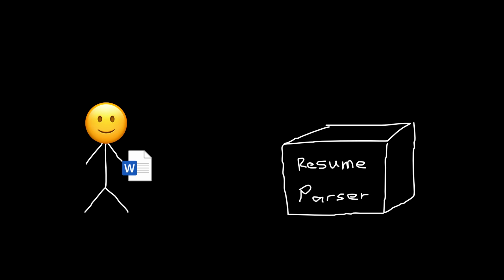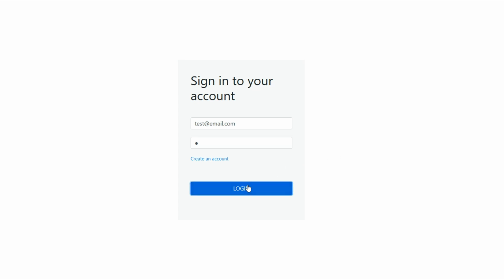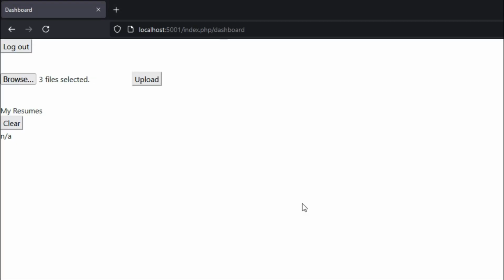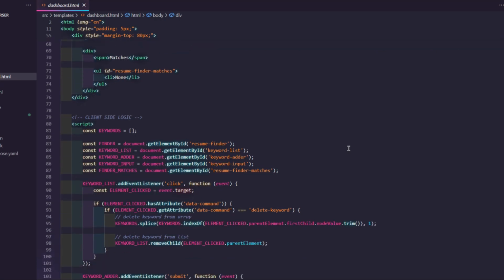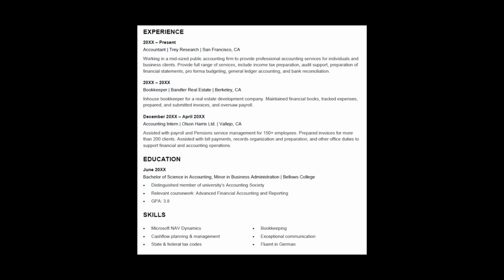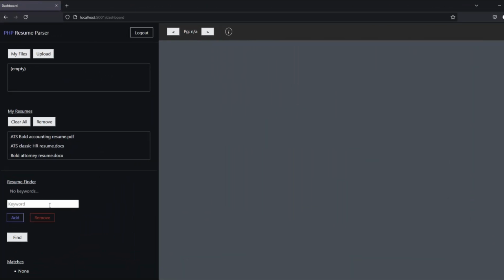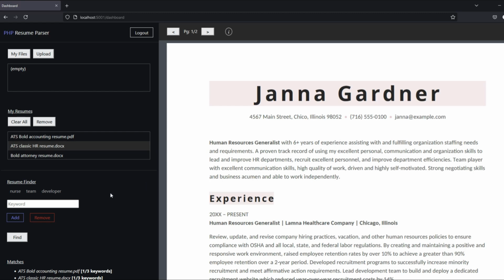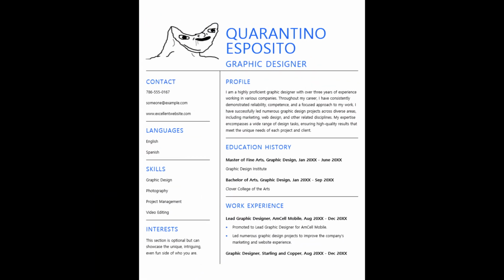Making a tool that filters resumes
Timestamps:
00:00 - Intro
00:52 - Prerequisites
01:05 - How does it work?
01:36 - User Account System
02:12 - Login & Sign-up Pages
02:37 - Uploading
03:59 - Filtering
05:13 - Parsing
06:32 - New Dashboard
08:43 - Optimizations
09:54 - Important Message

Tools:
Visual Studio Code (w/ SynthWave '84 theme & ‘Neon Dreams’ setting enabled)
Screenbits
Sony Vegas Pro 20
Sound Forge Pro 17
Affinity Designer
Affinity Photo